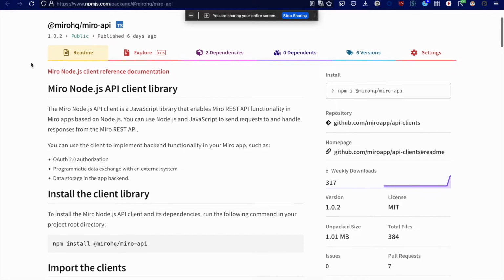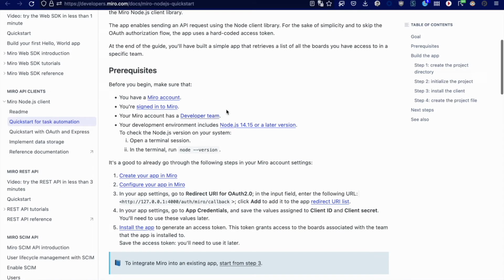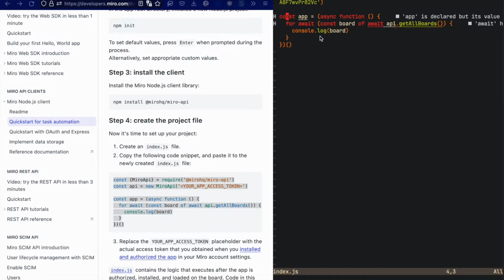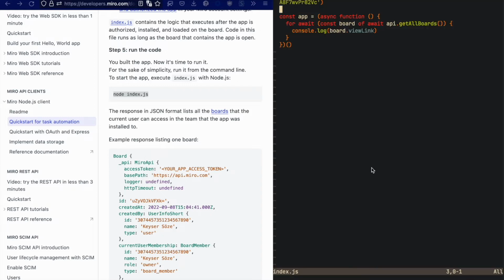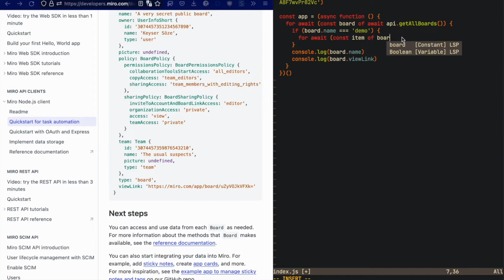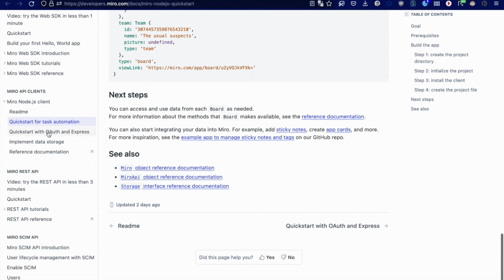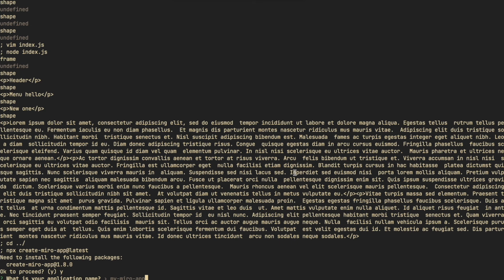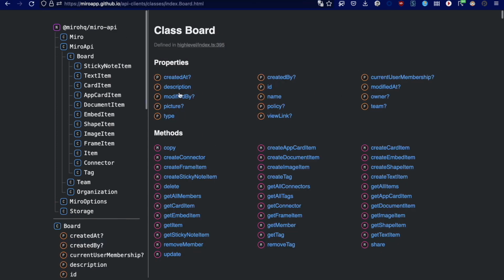Developer Q&A: Miro's NodeJS API Client Library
Join Josip Janzic, Software Engineer on Miro's Developer Experience team, as he demo's the Miro NodeJS API Client Library.

Topics covered include: Miro's NodeJS API Client, create-miro-app from the CLI

Session originally hosted on November 2nd 2022.